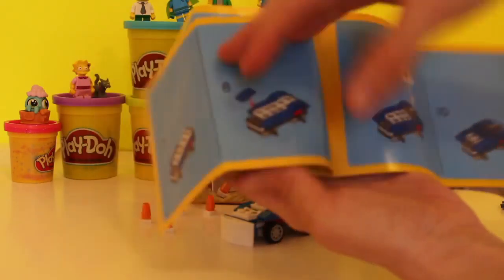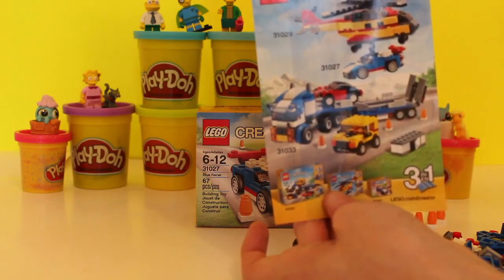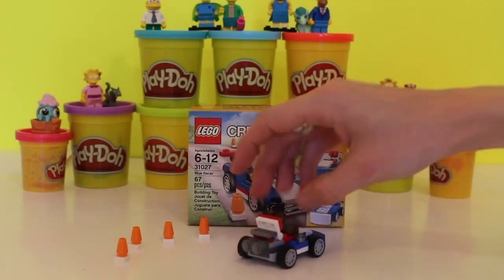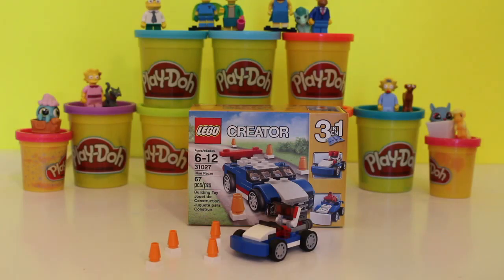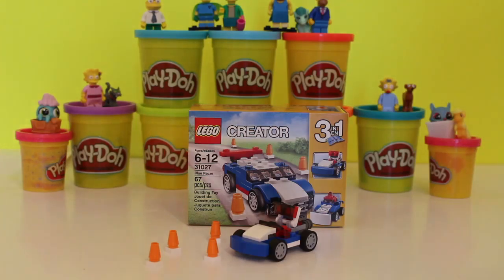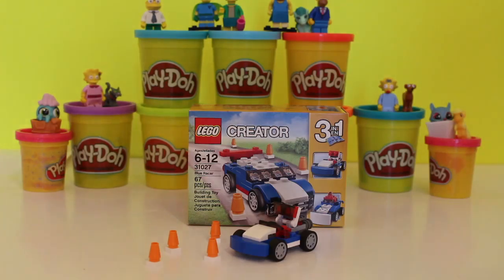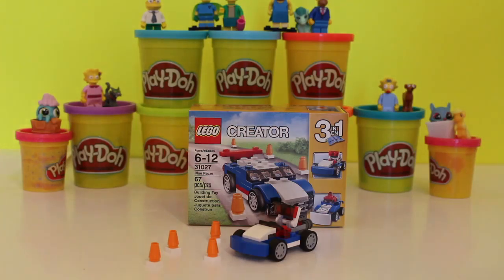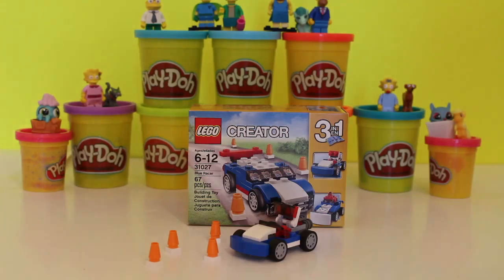Lego Creator 3 in 1 Blue Racer Part 2